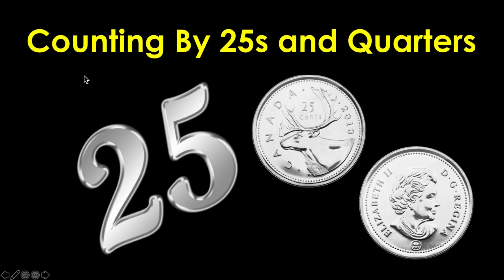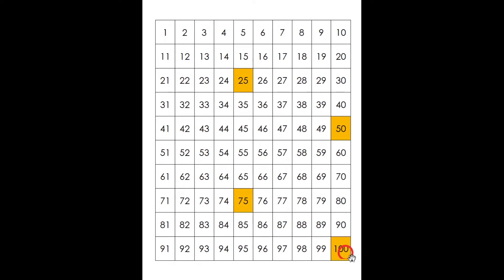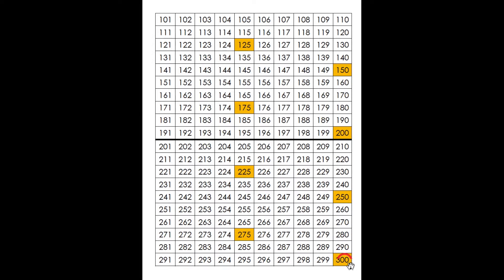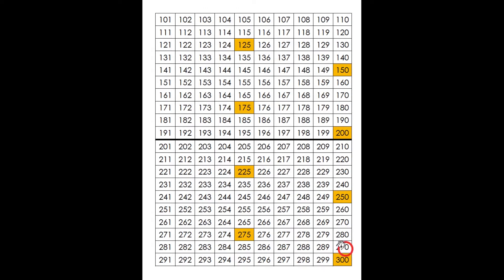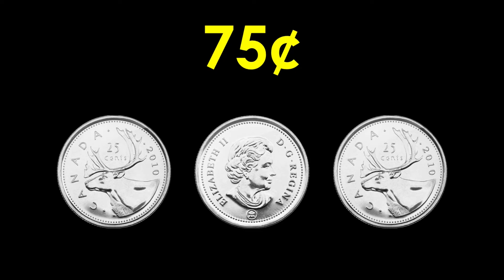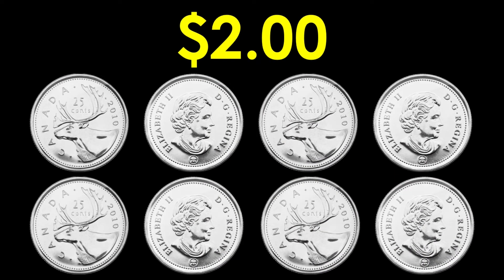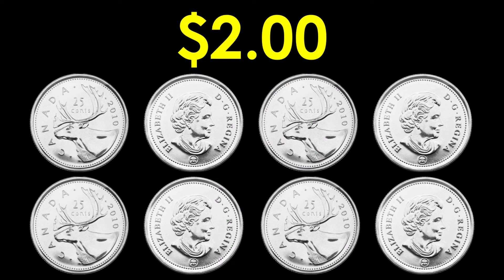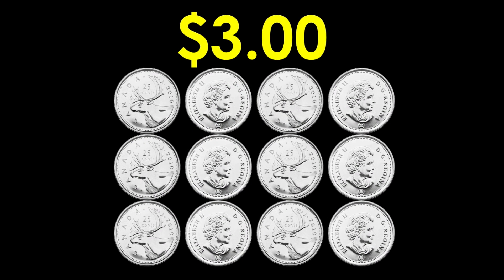Counting By Quarters with Mr. Thabet (Canadian Money)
Watch this video to learn and practice counting by 25s and by quarters.